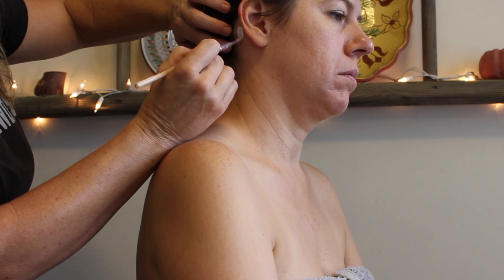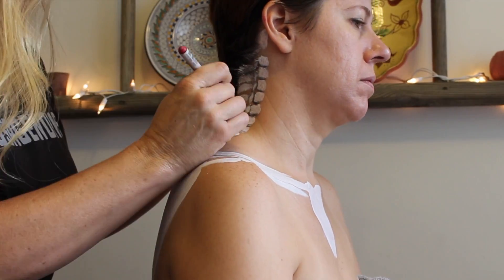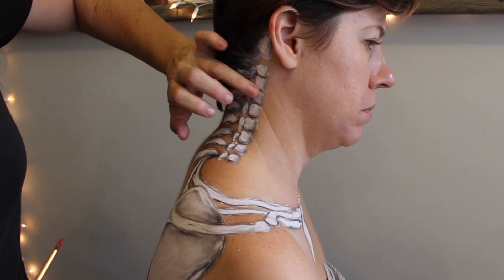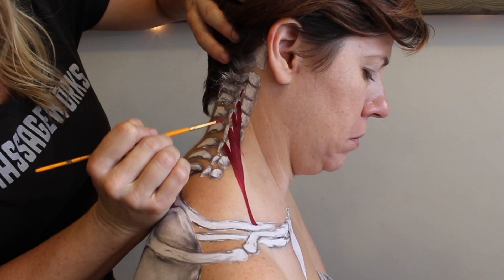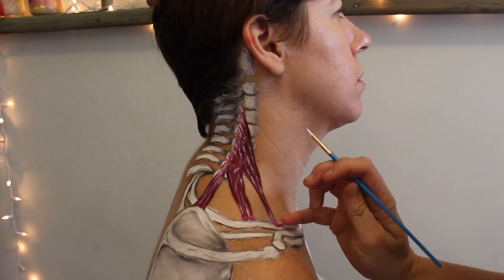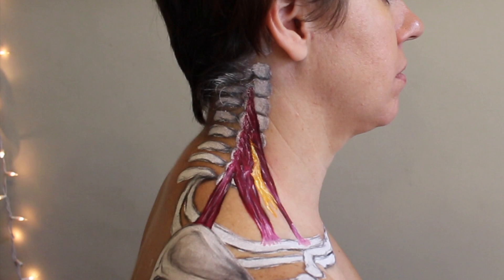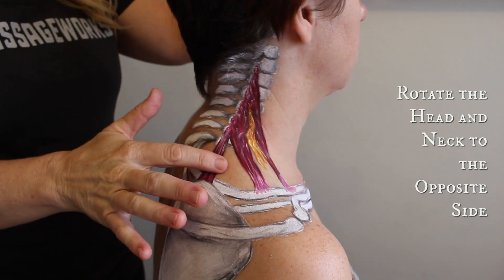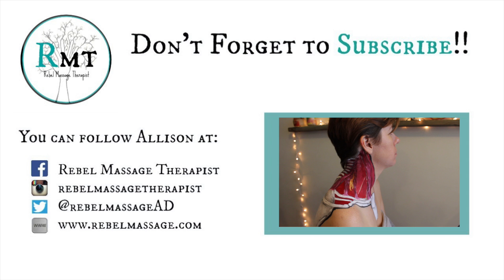Muscle Anatomy: The SCALENES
Body paint strikes again! Take a closer look at the scalene muscles, how they move and their role in Thoracic Outlet Syndrome. You might even catch a glimpse of Spiderman! CLICK SHOW MORE!!

Thank you to @womeninselfhealing for being my model!
Follow her on IG - she does Sound Baths!